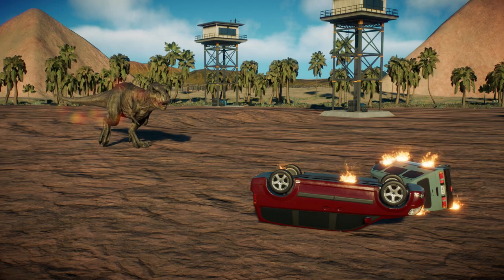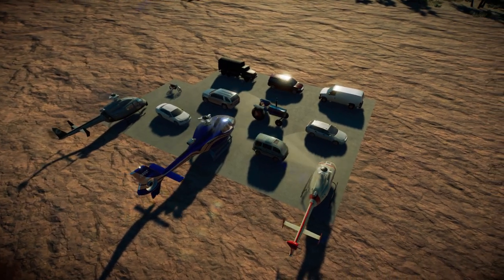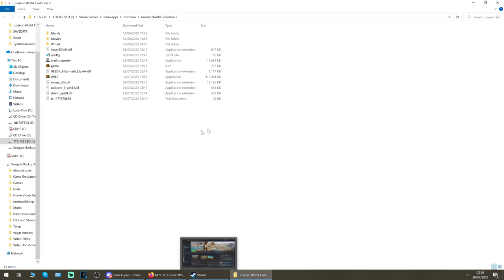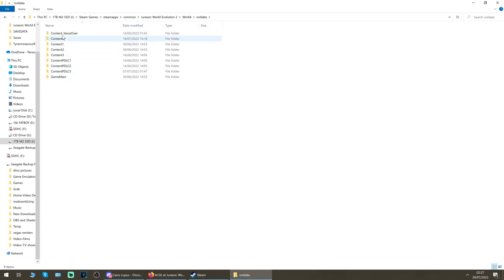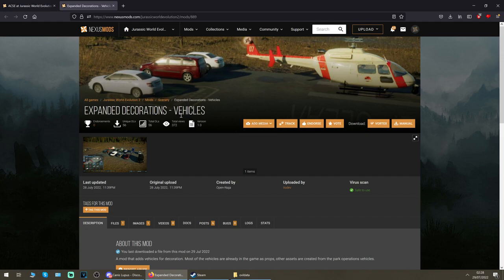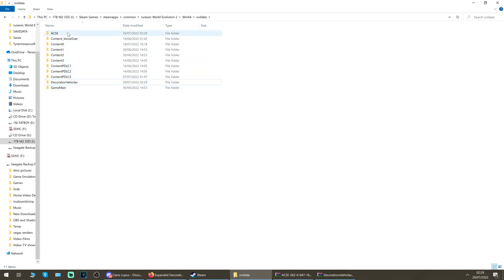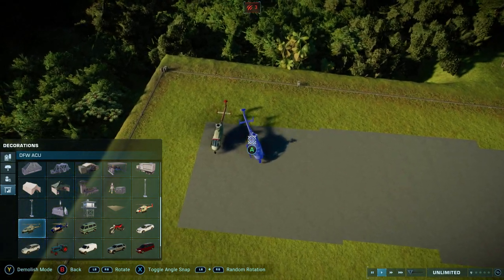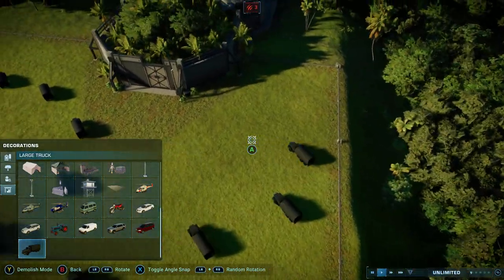Expanded Decorations Mod - Install Guide and Showcase! - Jurassic World Evolution 2 Mods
My Latest Main Mod Install Guide;

Hello there and welcome to the video.
In this one I will show you how to download, install and use the fantastic new Expanded Decorations mod by Inaki.

I will be covering all aspects of this mod as it updates so please subscribe to the channel to keep updated on not only this mod but all the great mods releasing for Jurassic World Evolution 2.

I would recommend the FreeBuild and WeeTools mods to go alongside this mod too so check the other mod install guide linked at the top of this description to see how to install those and all of the best mods.

---Here are the mod links seen in this video---
ACSE:

Chapters
00:00 Intro and Setup
01:14 Finding your Install Folder (Steam/Epic/Xbox Gamepass)
02:44 Installing the Mod Correctly
04:29 Mod Showcase
06:00 Future Mod Updates and Outro